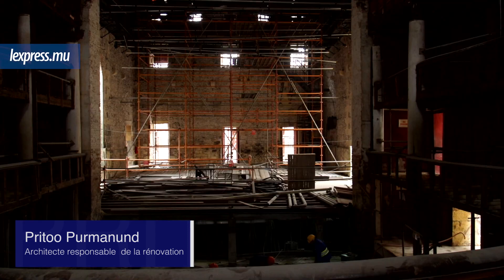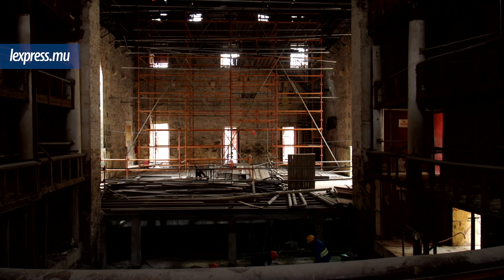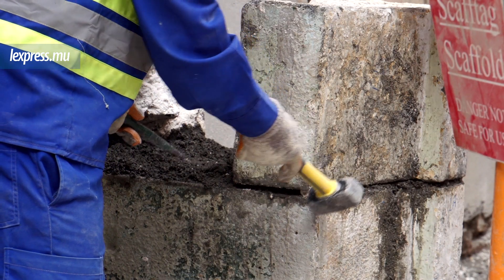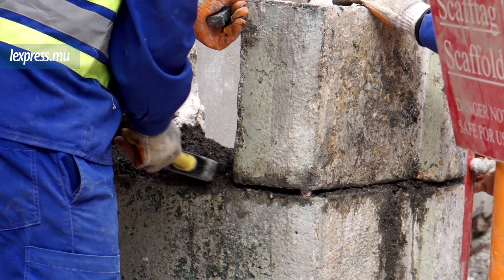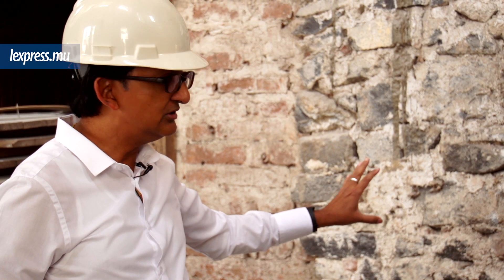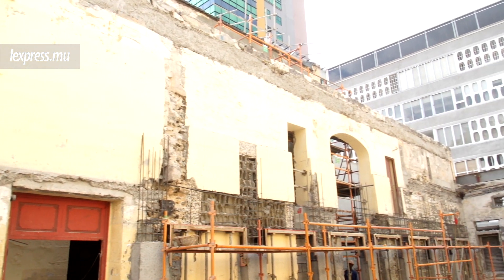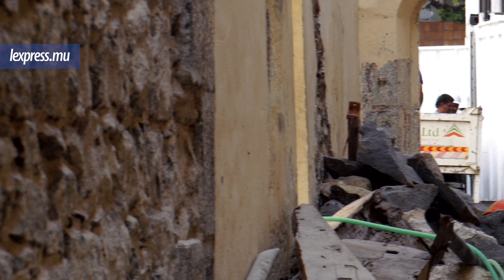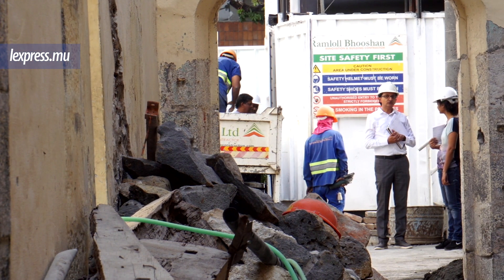Patrimoine: Dans le ventre du théâtre de Port-Louis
Le squelette à l’air, le théâtre de Port-Louis est à la moitié de sa première phase de rénovation. Cette partie des travaux doit s’achever en mars 2019. Si les fonds n’ont pas encore été trouvés pour la seconde phase, l’objectif est de retrouver l’état d’origine du théâtre, comme il était en 1822.